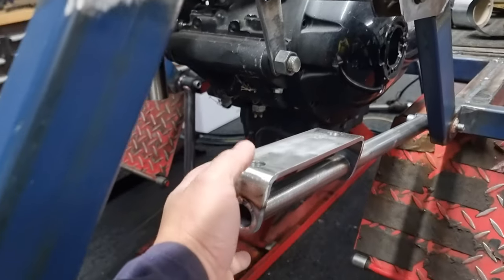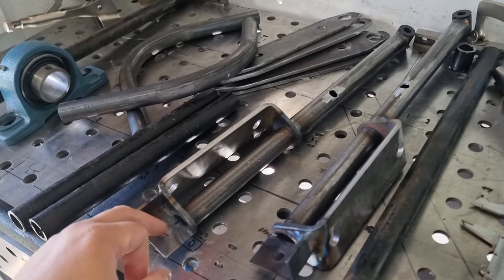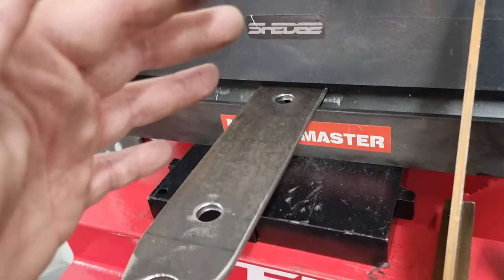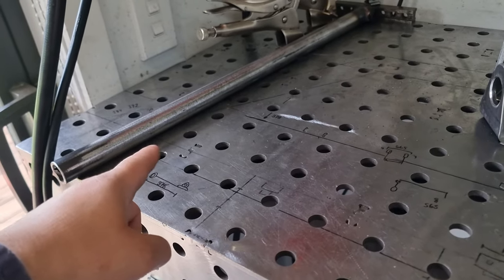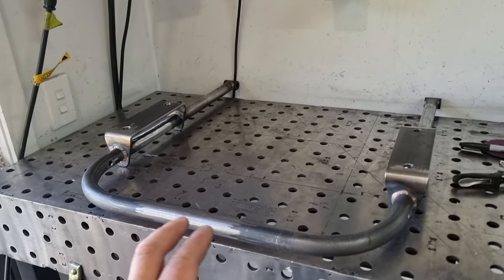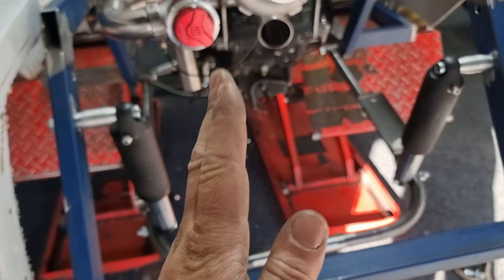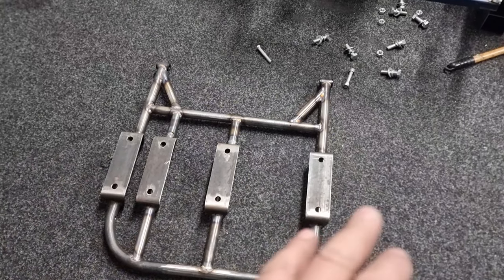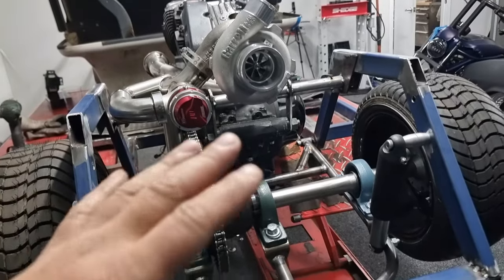Turbo Harley vrod powered Golf cart: Part 5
mounted the rear vrod air ride and finished mounting the diff for the second time.